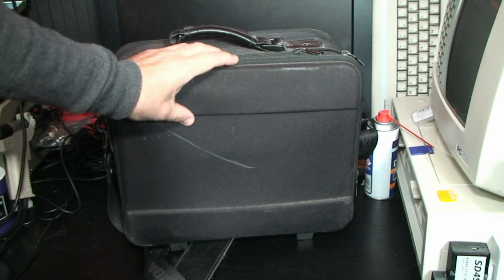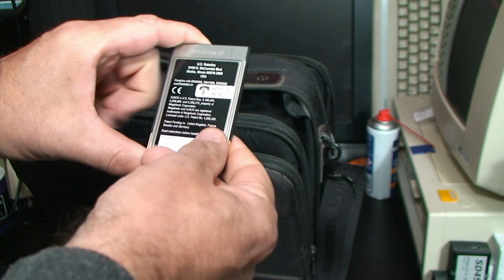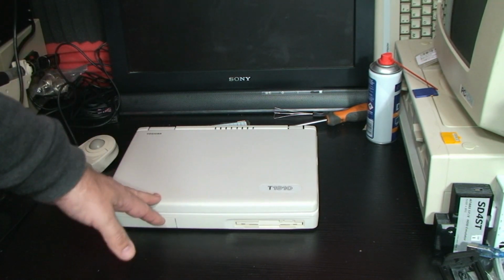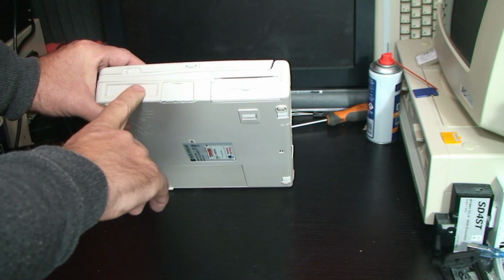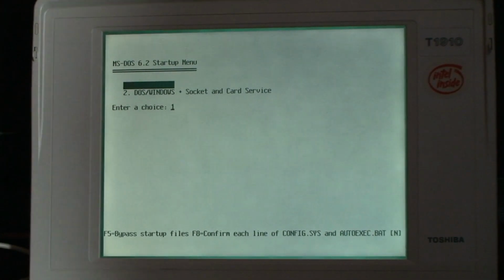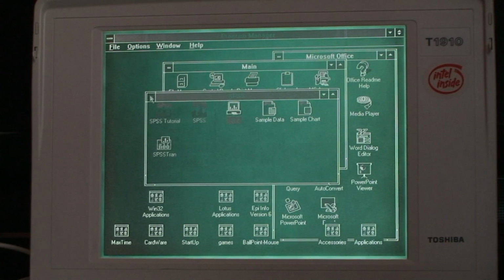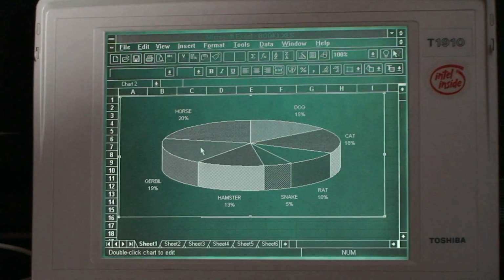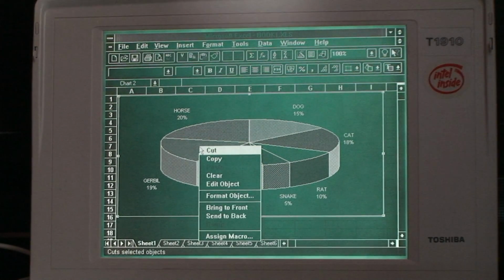$3899 - Toshiba Laptop from 1994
Toshiba was a force in the early laptop arena.
Were they really that good?
Lets take a look at the T1910.